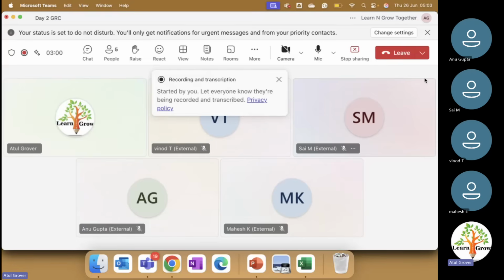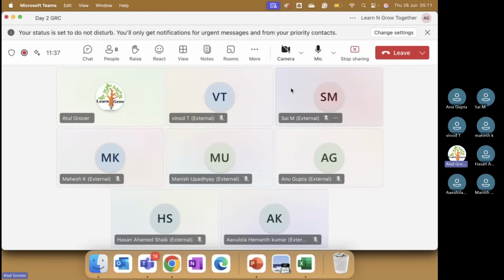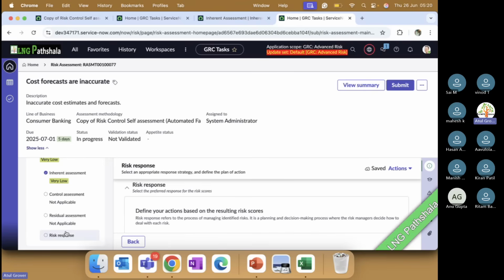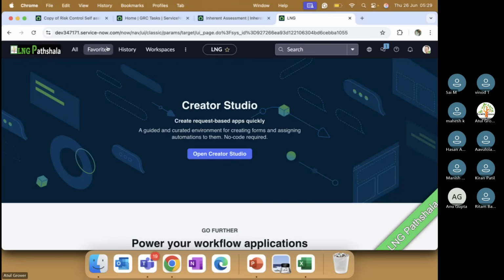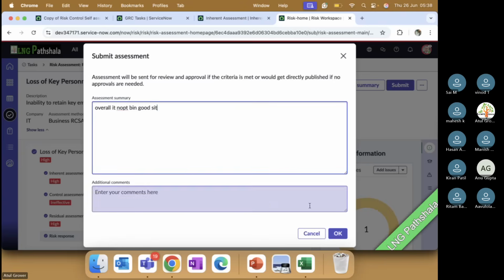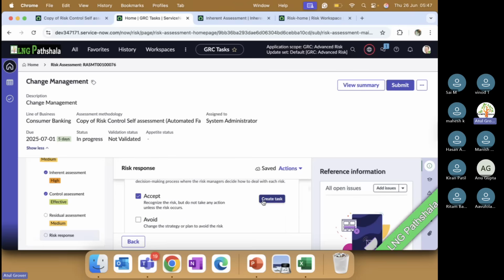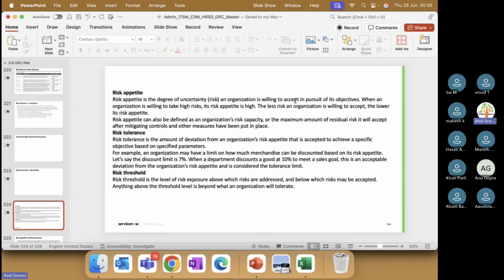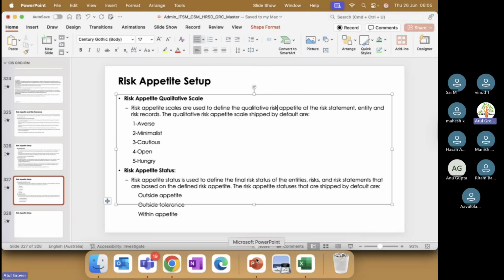GRC: IRM Batch1: Day19: Factors - Assessment Simulations - Scheduler - Response Task Configuration